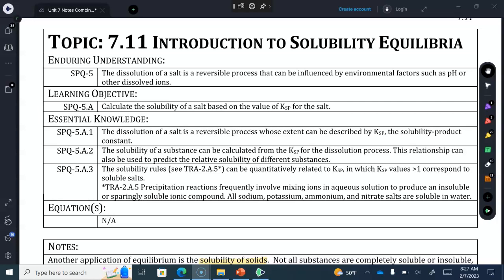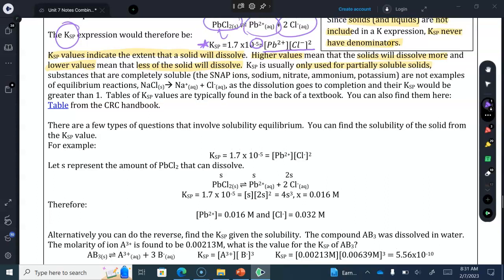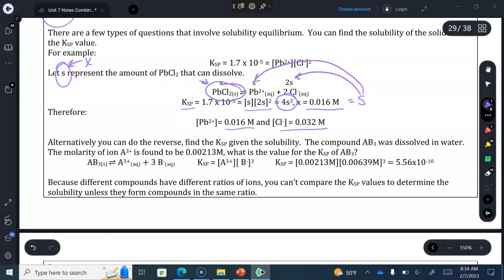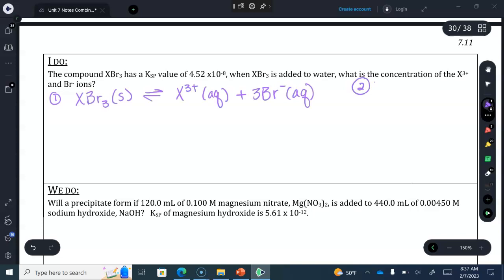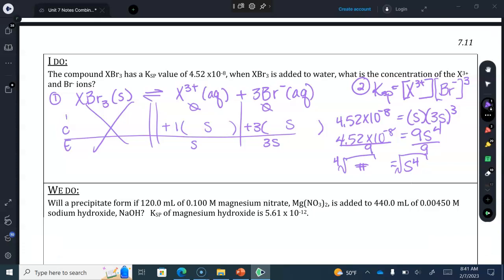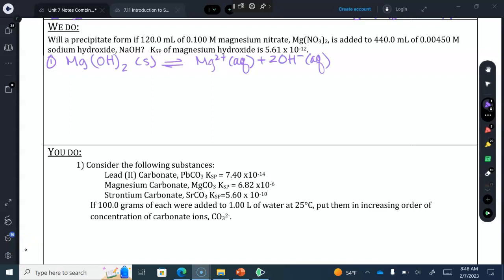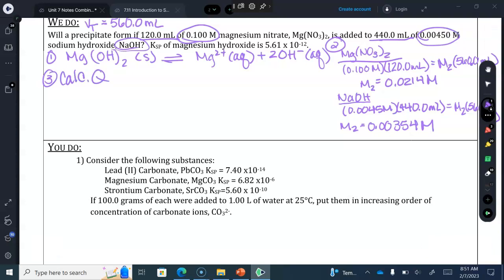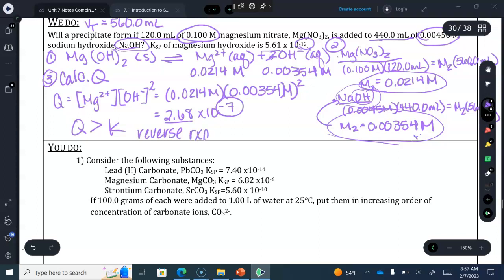7.11 Introduction to Solubility Equilibria